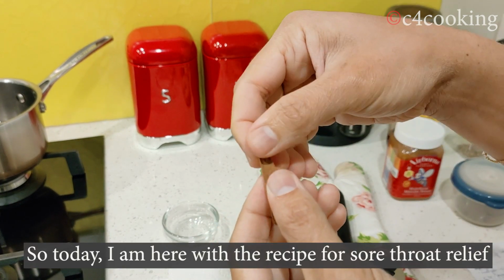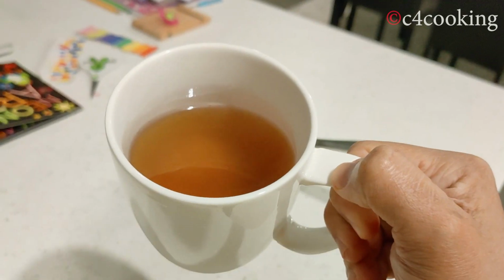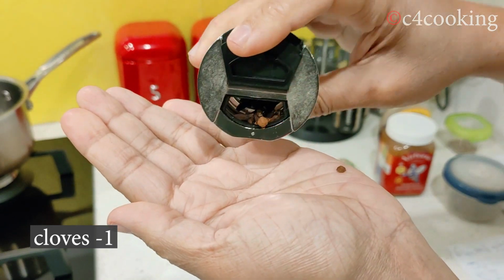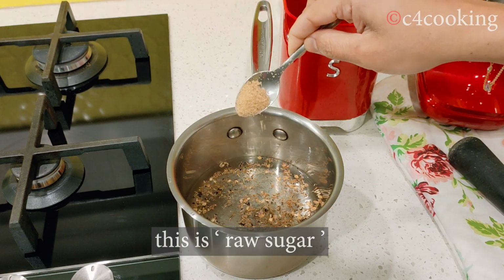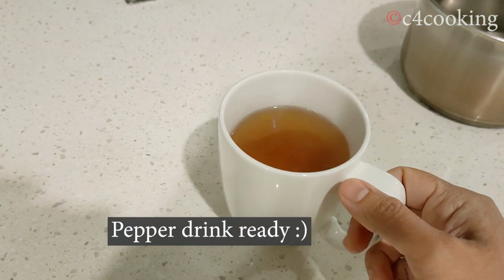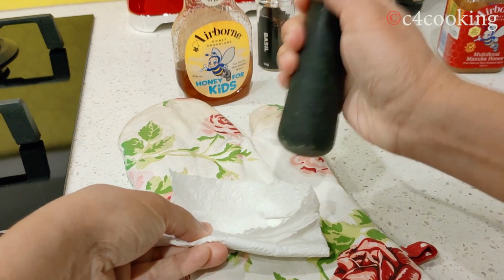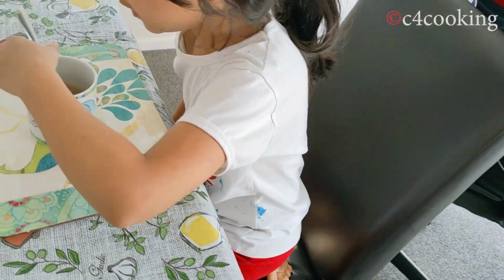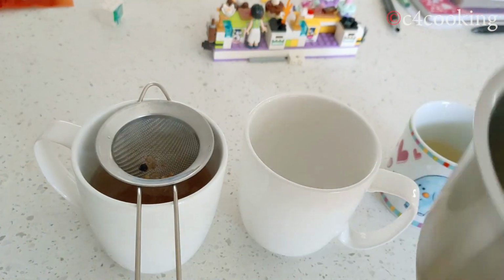SORE THROAT relief DRINK recipe ( for everyone ) and ( kids starting from 4 years )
Ingredients: ( for Sore throat relief drink recipe )

For one time use:
cinnamon stick - 1 tiny piece
pepper - 1/2 tsp
coriander seeds - 1/2 tsp
cumin seeeds - 1/4 tsp
cloves - 1
honey or sugar - 1 tsp

for bulk powder:
cinnamon - 5"
pepper - 3 tsp
coriander - 3 tsp
cumin seeds - 2 tsp
cloves - 5

for kids: ( 4 - 8 year olds )
cinnamon - tiny piece
pepper seeds - 3
coriander seeds - 16 seeds
cumin seeds - 1/8 tsp ( 2 pinch )
cloves - 1

sore throat relief drink recipe, sore throat pain relief drink, painful throat relief drink,
homemade remedy for sore throat, cold cough sore throat relief remedy recipe,